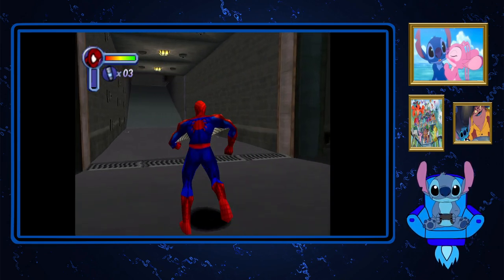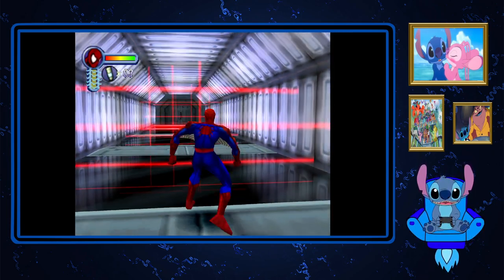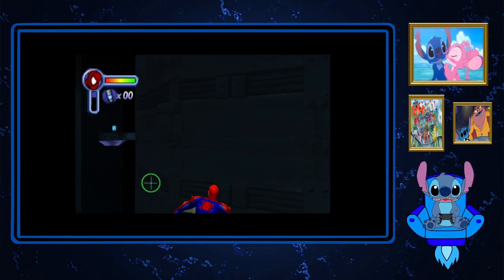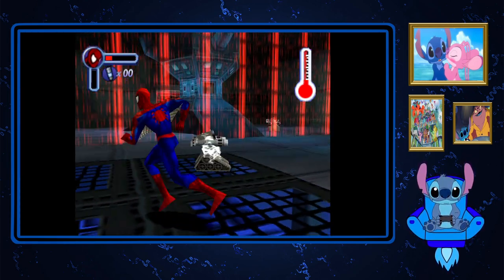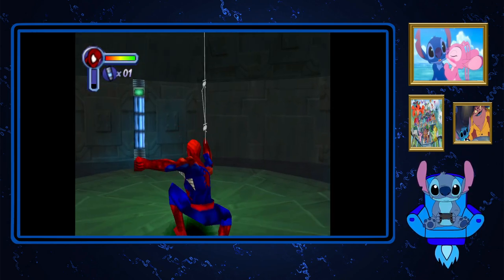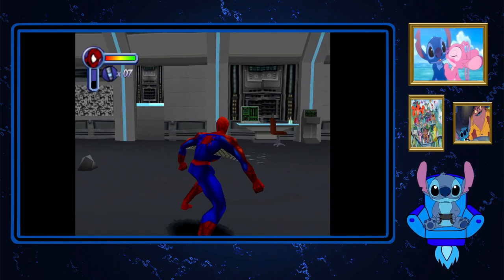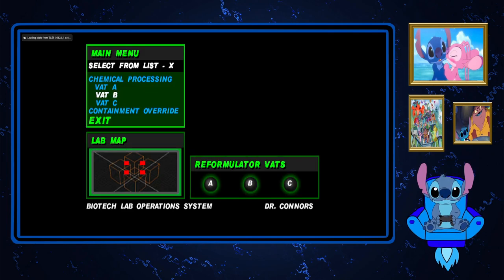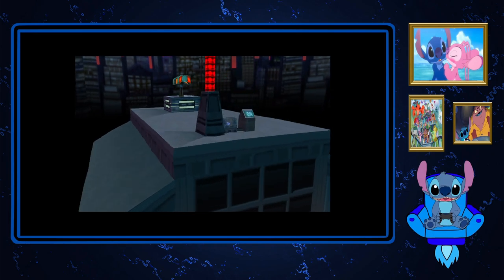Stitch Plays Spider Man 2 Enter Electro Part 3